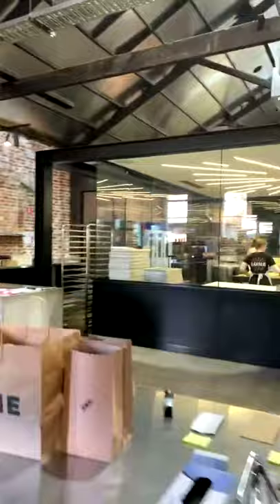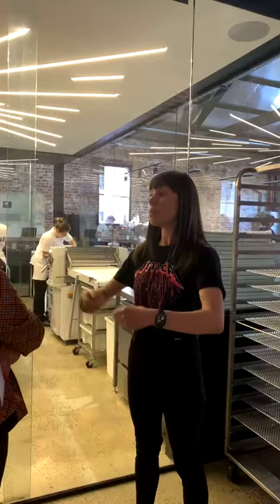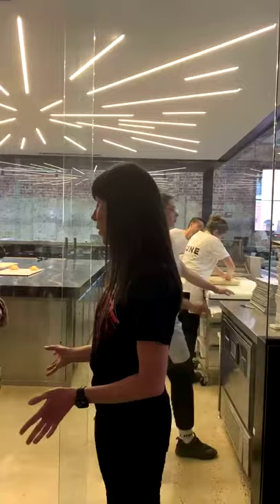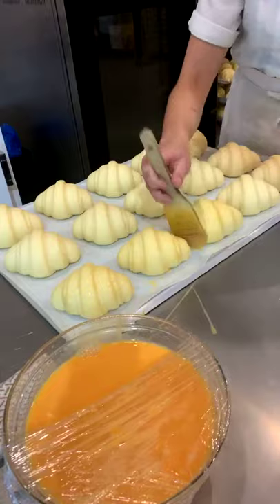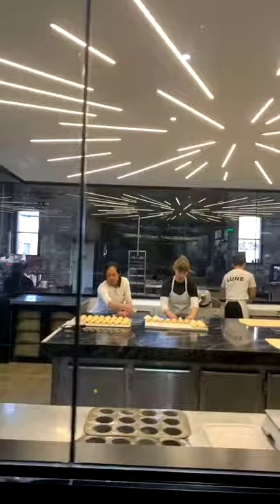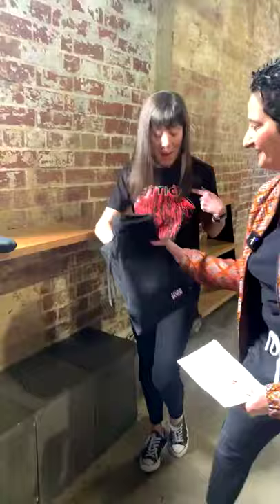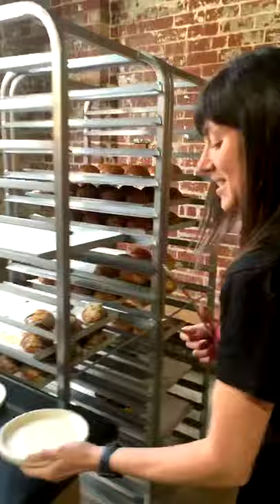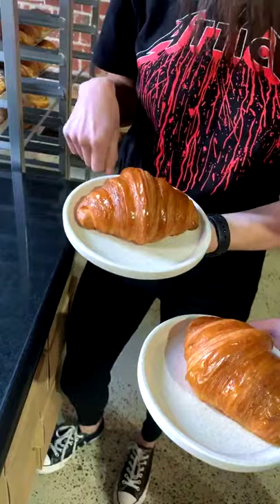Behind the Scenes of Lune Croissanterie: MFWF The Online Edition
Just how does Kate Reid do it? She's the creator of Melbourne, if not the world's, best croissants, earning praise from international media and plenty of fans locally, who queue at both her stores.

We can’t promise that you’ll walk away from this behind-the-scenes tour of Lune’s kitchens making A-grade croissants, but we can say you’ll get to know the ins and outs of this highly original and brilliantly polished Melbourne institution like never before.

Join Kate as she walks MFWF CEO Anthea Loucas Bosha through the magic at Lune’s Fitzroy headquarters.